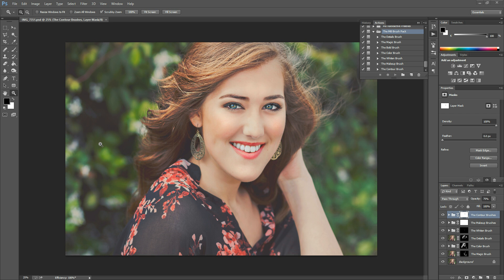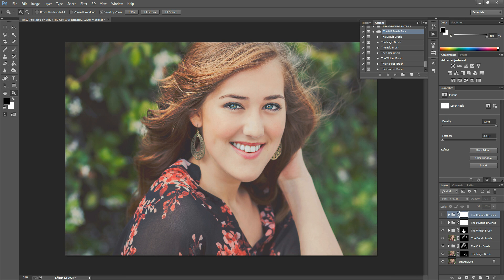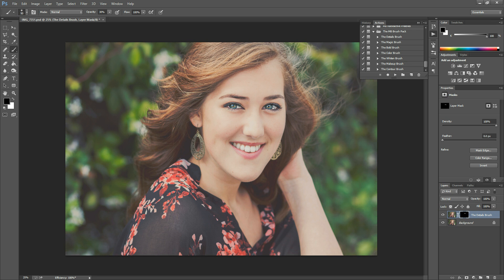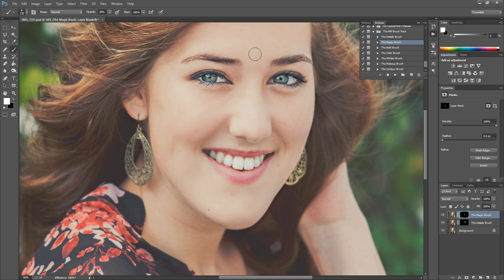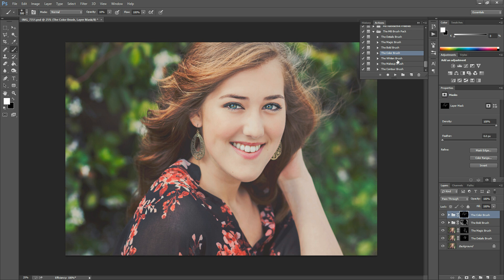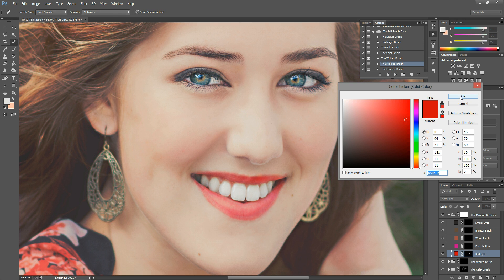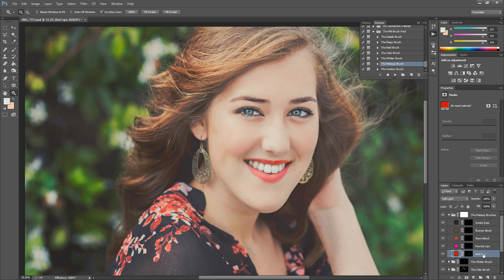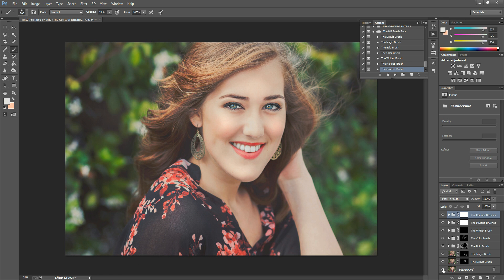How to Use Paint-On Photoshop Actions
In this video, I'll show you how to use The MB Brush Pack collection of Photoshop Actions.